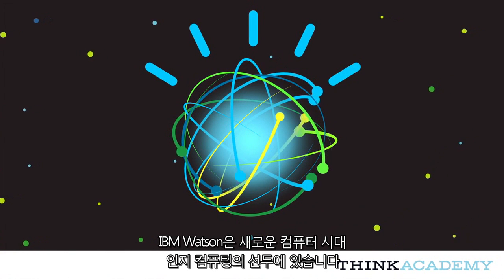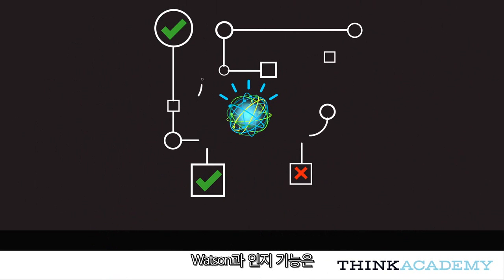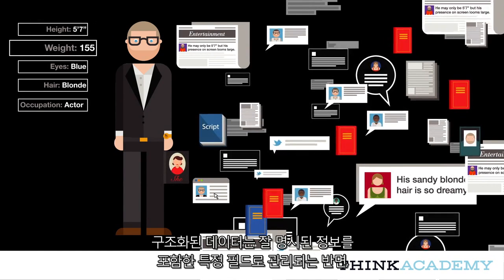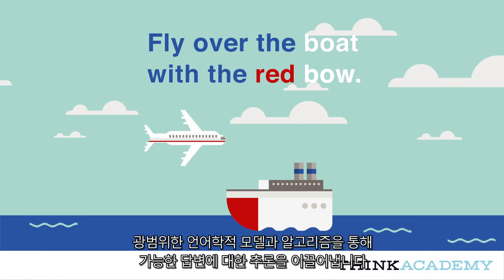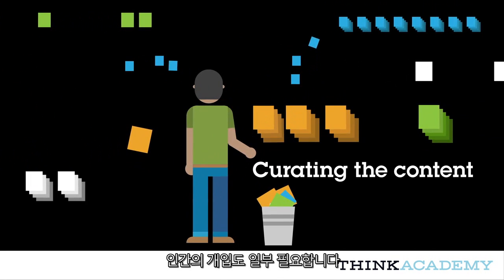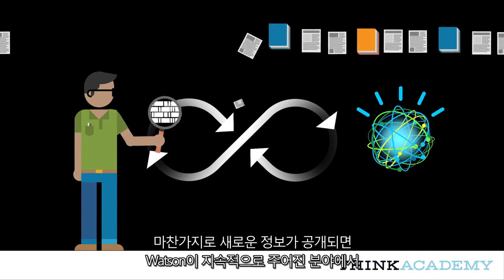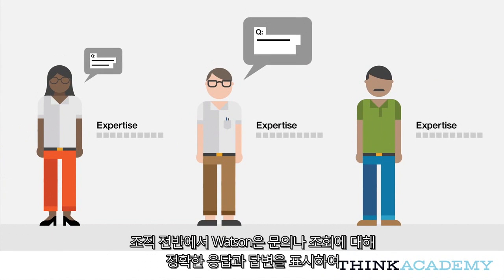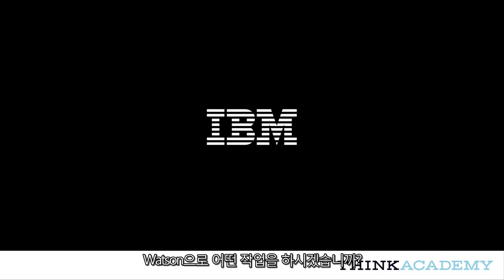IBM Watson과 인지컴퓨팅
IBM Watson은 새로운 컴퓨터 시대 - 인지 컴퓨팅의 선두에 있습니다. 이것은 근본적으로 새로운 종류의 컴퓨팅이며 종래의 프로그래밍 시스템과 아주 다릅니다. 인지 컴퓨팅은 데이터 양에 갇혀 있는 해답과 통찰력을 찾아 사람들이 완전히 새로운 종류의 가치를 창출할 수 있게 합니다. Watson은 인간과 마찬가지로 문제의 이유를 추론하는 시스템입니다.